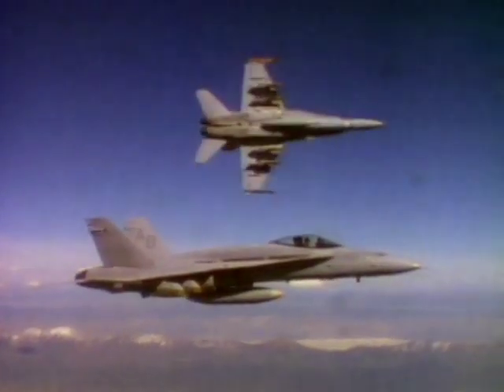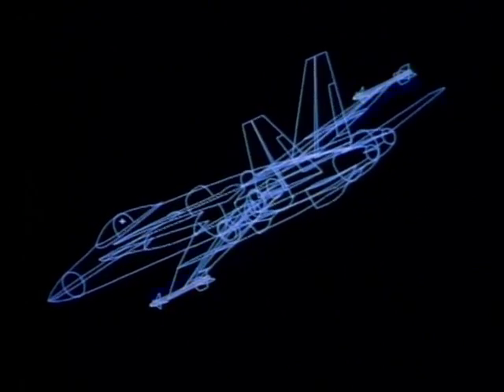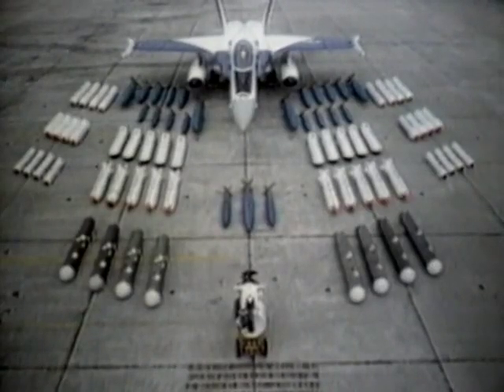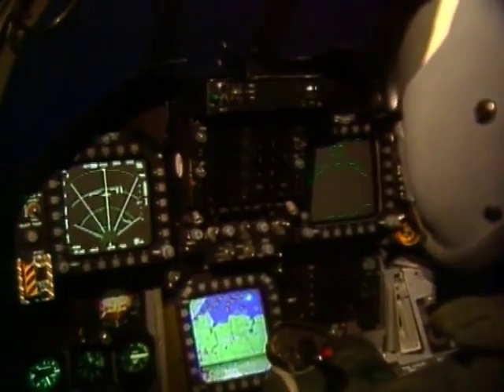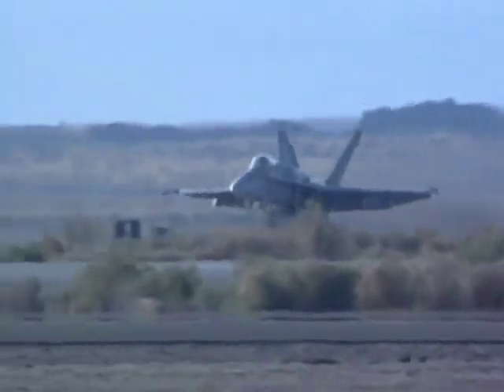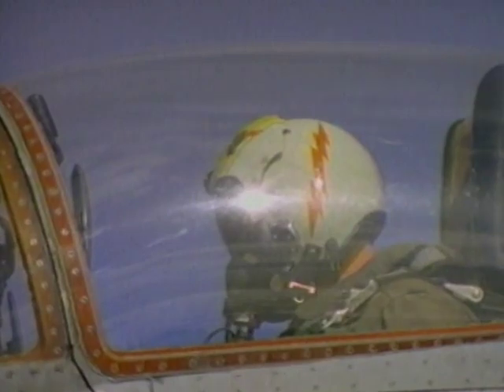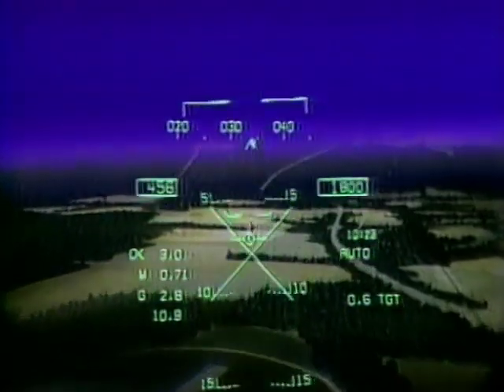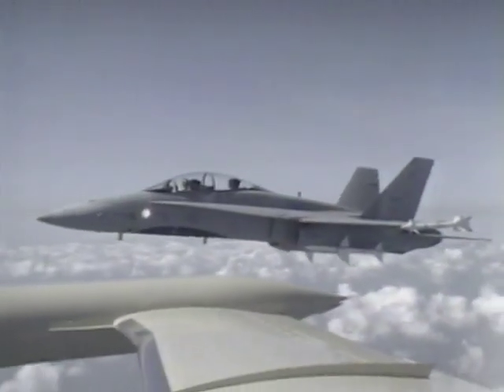F 18 Hornet Design and testing